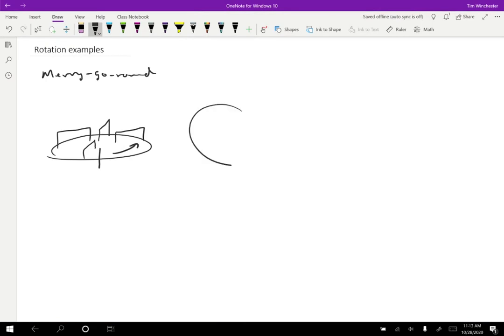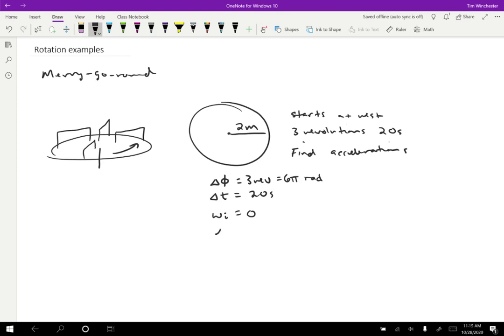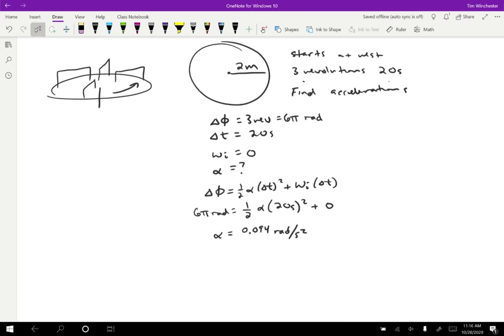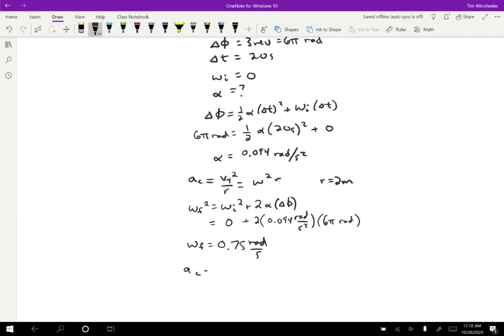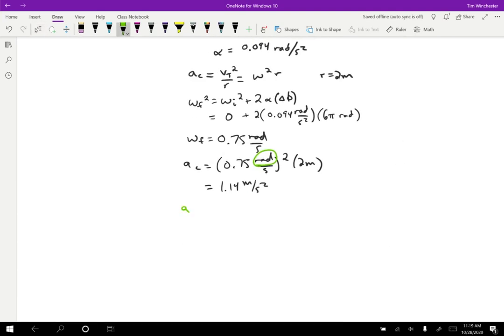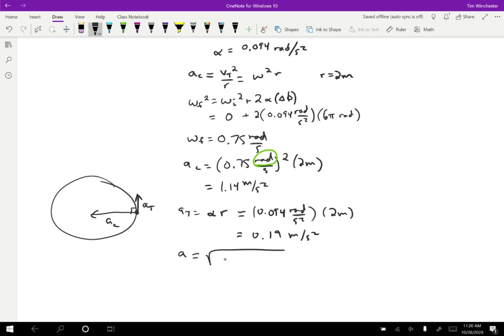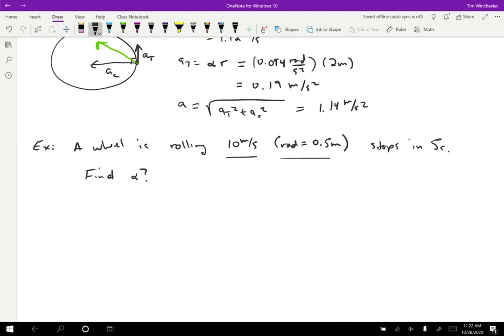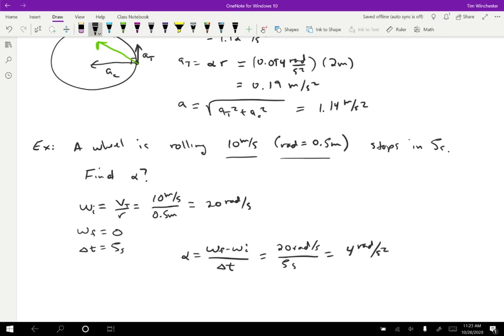Rotation examples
Solved kinematics problems for a merry-go-round. Includes angular, tangential, centripetal, and total acceleration.